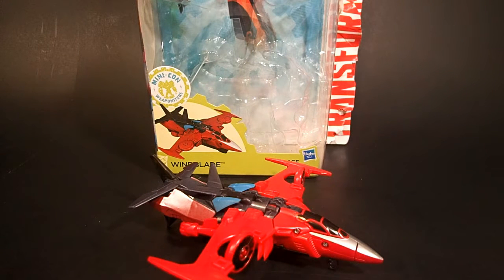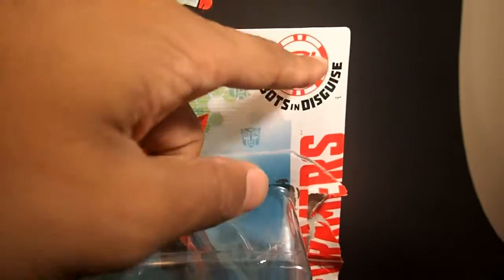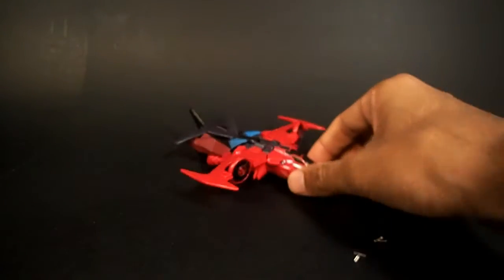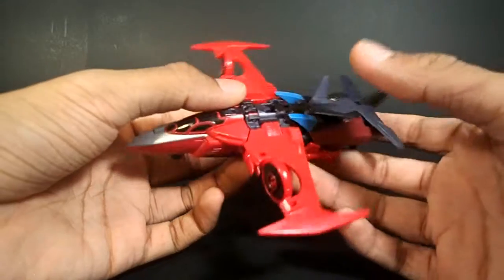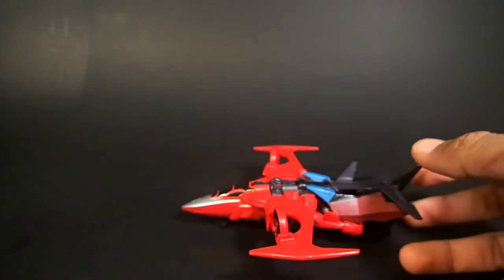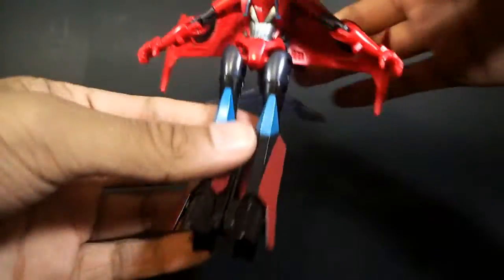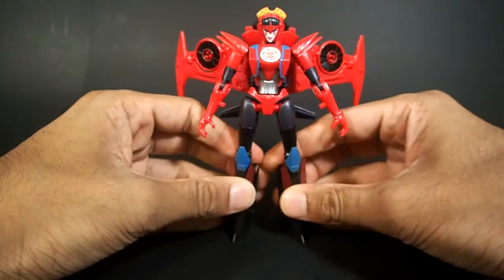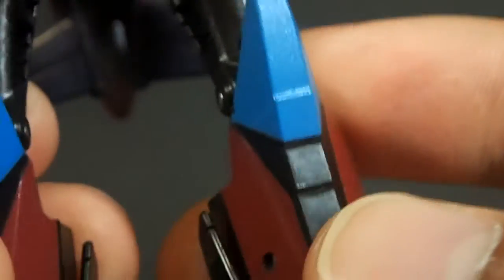RID Windblade - Review #51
My look at a very good fan choice figure